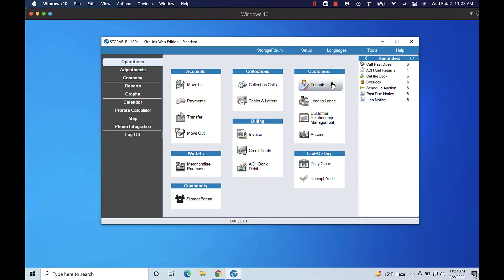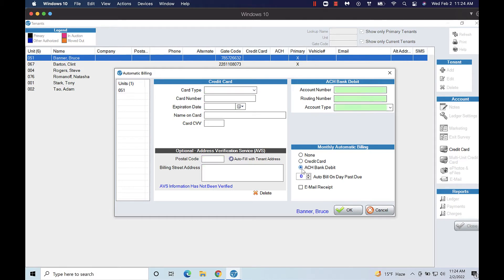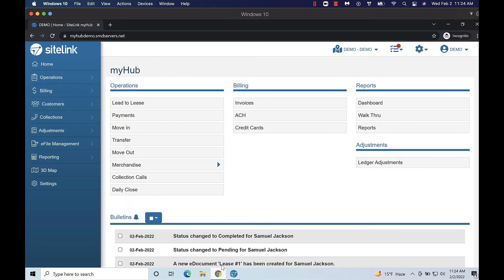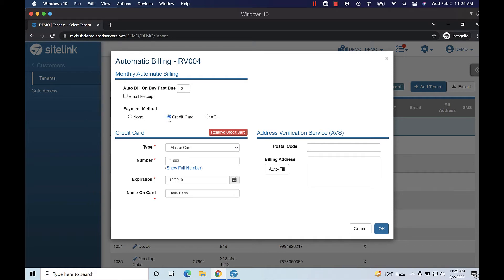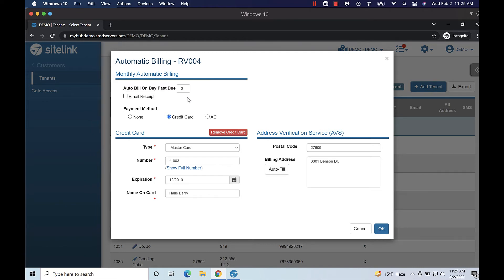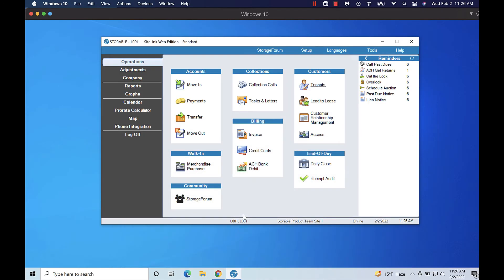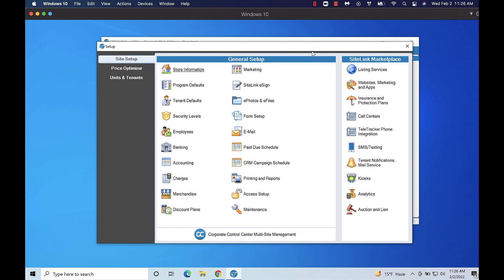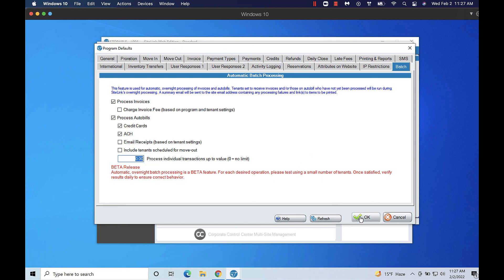How do I set up recurring payments (Auto-Billing) when using Storable Payments?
In this video we will be discussing how to set up recurring payments or auto-billing when using Storable Payments.

0:00 Introduction
0:20 SiteLink Web Edition
1:21 myHub SiteLink Web Edition
2:47 Automatic Batch Processing

Additional Resources:
Merchant Support Hours: 8:00a-8:00p M - F, 9:00a - 6:00p Sat - Sun